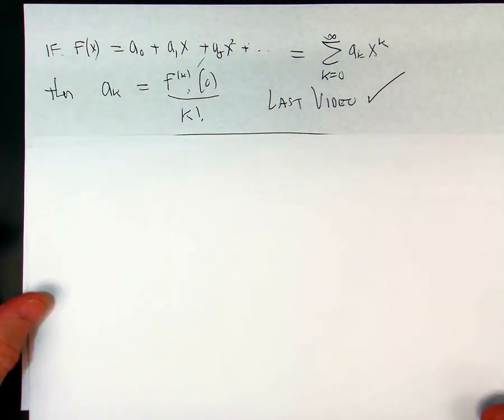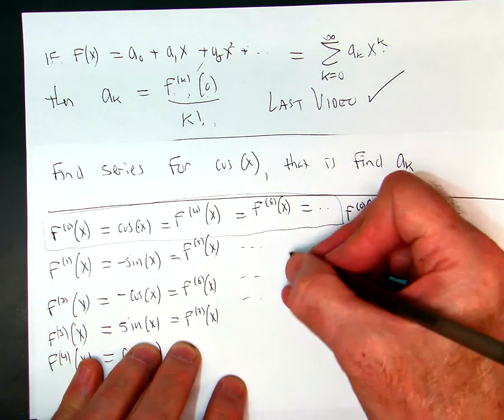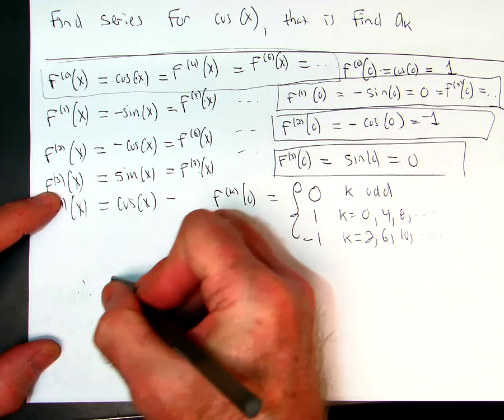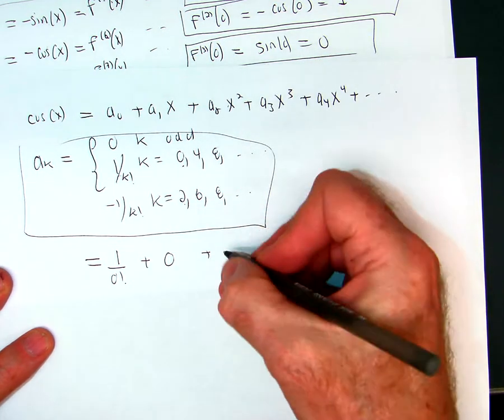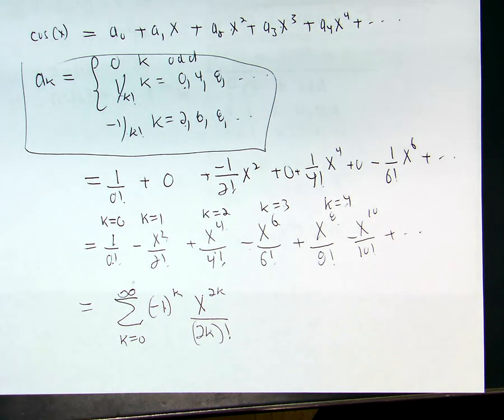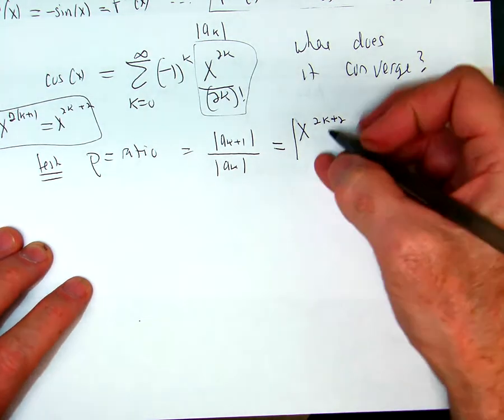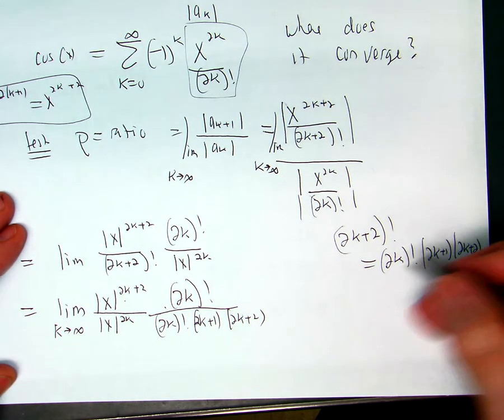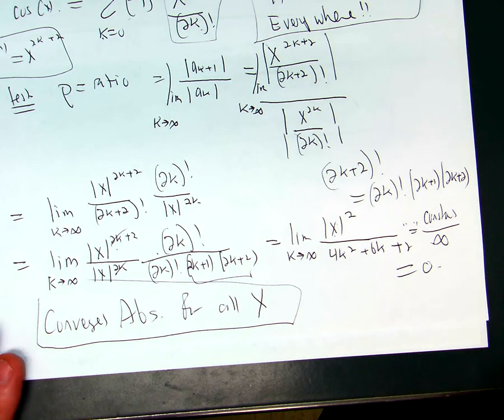taylor for cosine